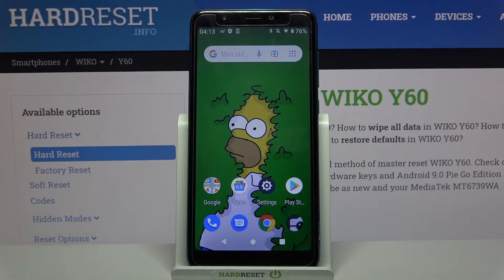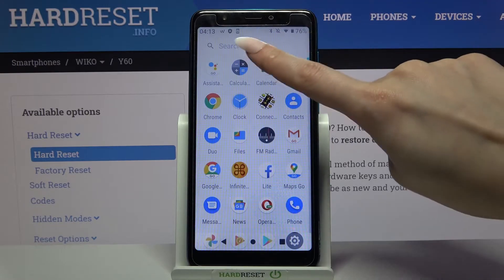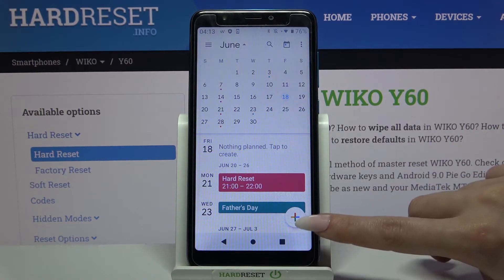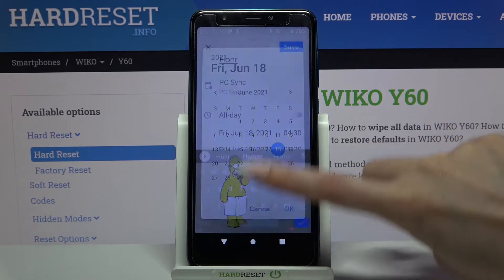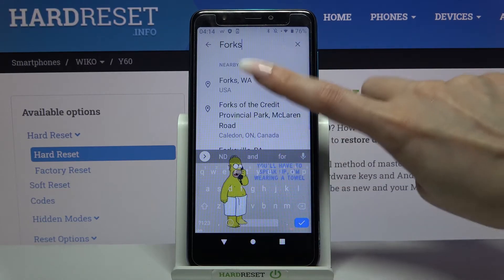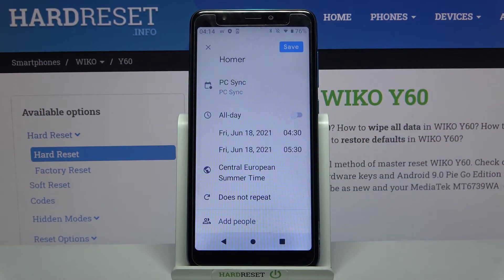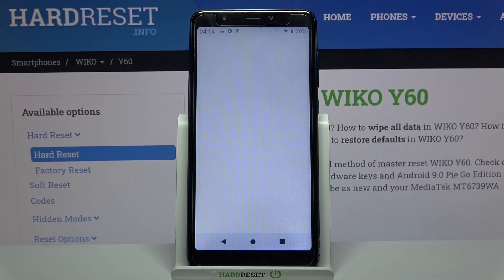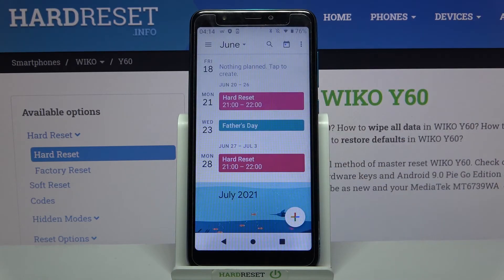Add Reminder and Event to Google Calendar - WIKO Y60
Find out more about WIKO Y60:
If you want to have a glider, to keep a record of all the planned events - you don't have to look for some super new apps. After all, each of these functions, which we will talk about in the video, you can find in Google Calendar. This is probably the most convenient option from this repertoire because it allows you to synchronize all your events with Google Account. So now you'll never lose your notes and will have access to them on every device.

How to Add Reminder in WIKO Y60? How to Add an Event on WIKO Y60? How to Set Up Calendar Event in WIKO Y60? How to Manage Calendar Events in WIKO Y60? How to Create an Event in WIKO Y60 Calendar? How to Use Calendar App on WIKO Y60?